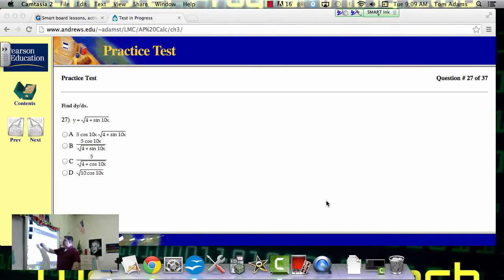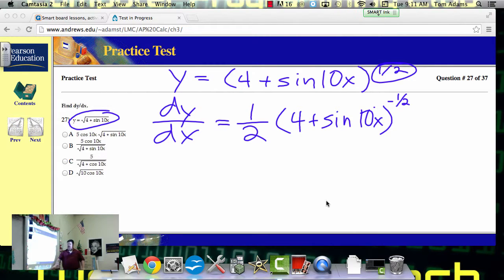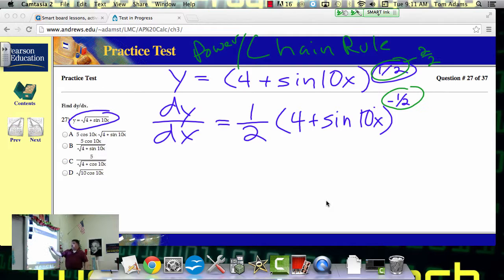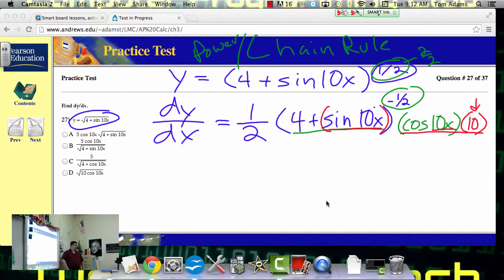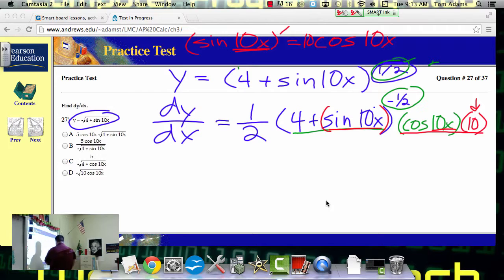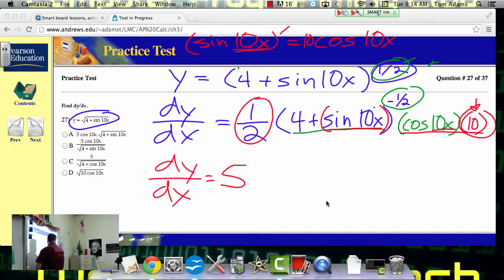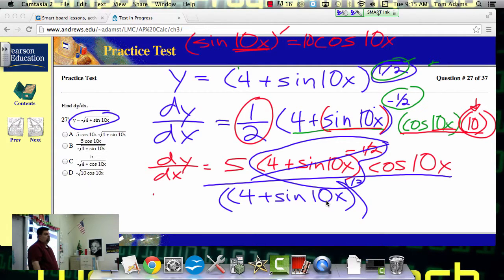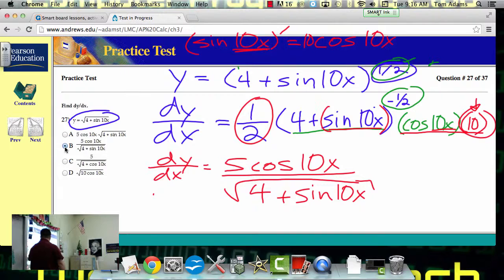AP Calculus Chapter 3 Test Problem 27